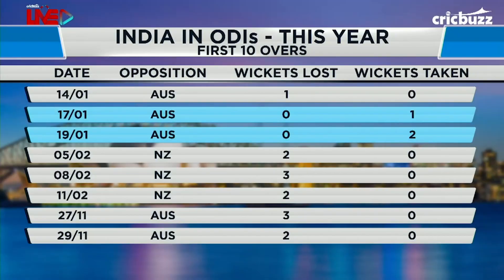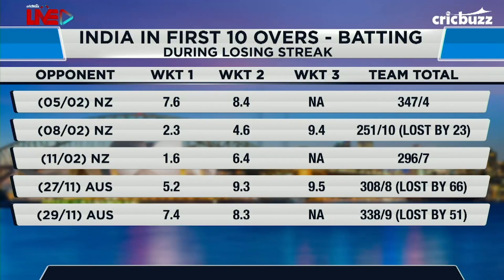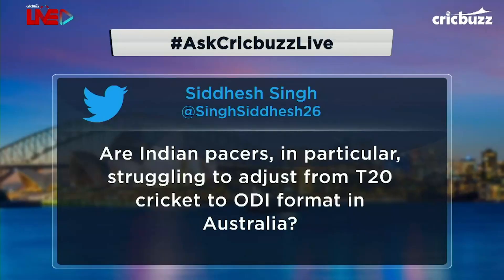Modern day greats can bat aggressively and still look conventional: Michael Vaughan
On My11Circle presents Cricbuzz Live, Zaheer Khan & Michael Vaughan shed light on how India can overcome their issue of losing too many wickets in first 10 overs in ODIs